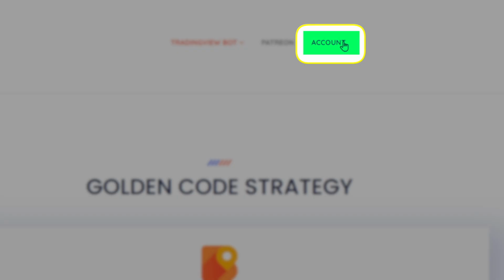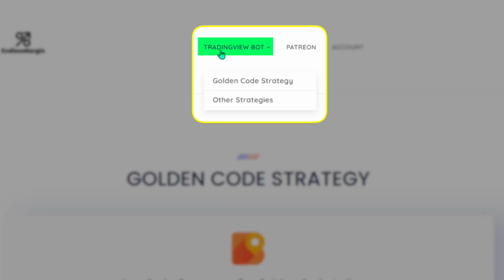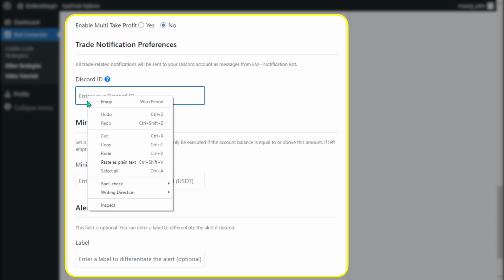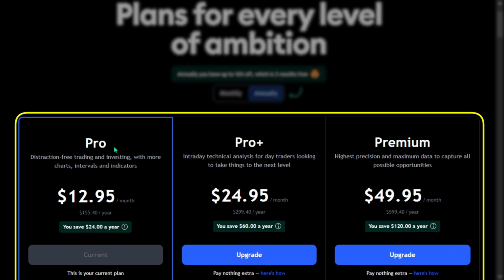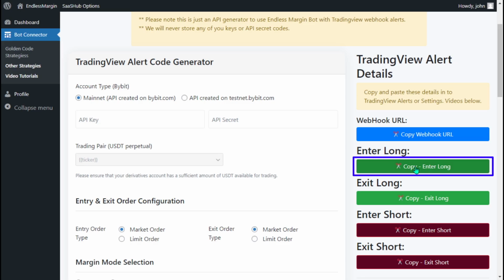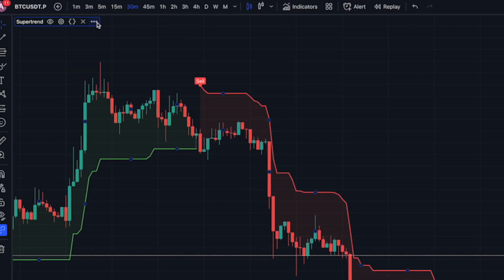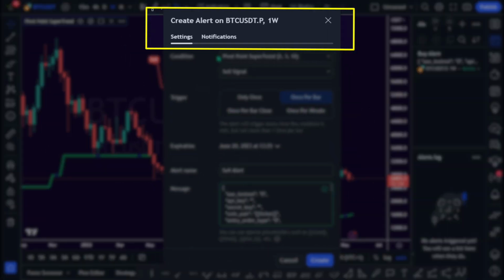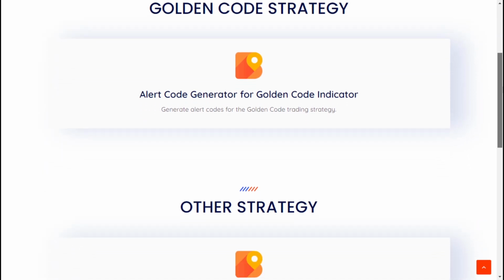Automated Trading using SuperTrend Indicator on TradingView & ByBit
Welcome to this comprehensive tutorial on using the Endless Margin Trading Bot with the powerful SuperTrend indicator on TradingView. Discover how to automate your crypto trading on ByBit using this free bot. Follow our step-by-step guide to set up the bot with the SuperTrend indicator for optimal trading success. Enhance your trading strategy and maximize profits today!

🎉 _*Join Bybit and receive $30,000 USDT in bonuses!*_ 💰
Start trading with Bybit and supercharge your earnings.

🚀 _*Telegram Group*_ 📢
Connect with our community for real-time updates and trading tips.

🛡 _*Discord Server*_
Access exclusive resources and chat with fellow traders.

🌐  _*Free TradingView - Bybit Alert Automation Bot*_ 🏠
Automate your trading strategy with our free bot.